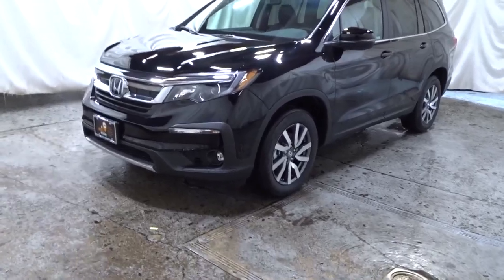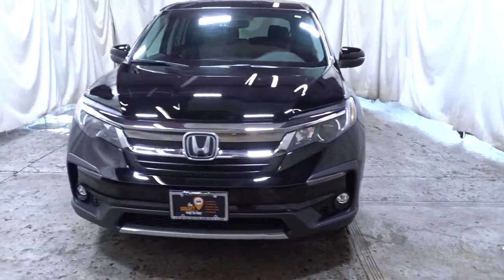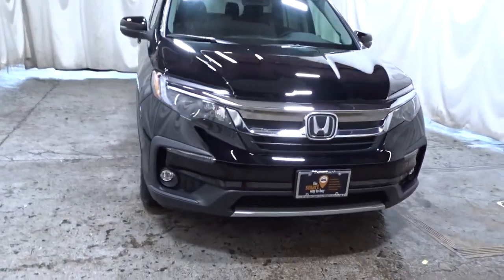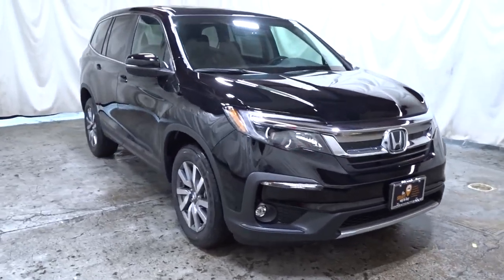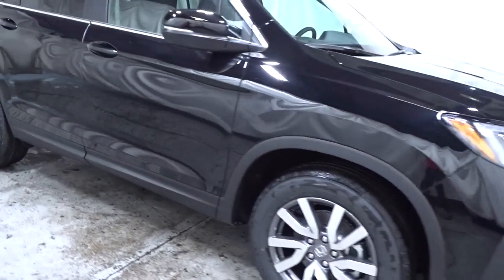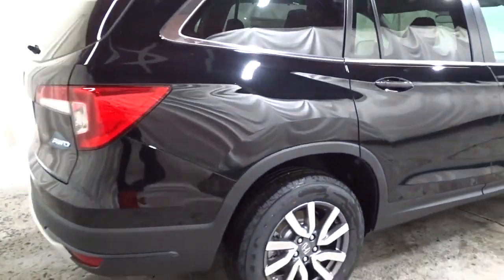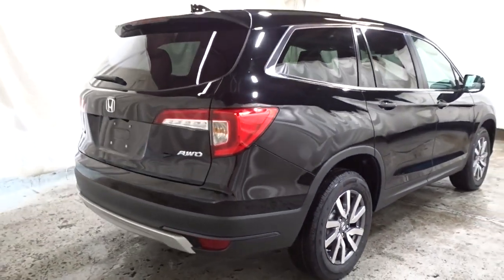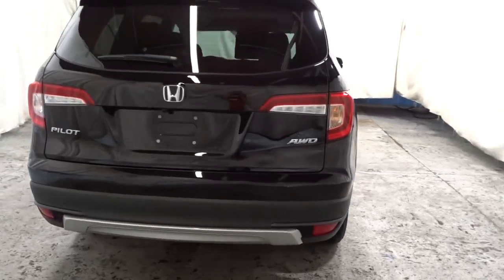2021 Honda Pilot Hudson, West New York, Jersey City, Tenafly, Paramus, NJ H5MB048931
BLACK New 2021 Honda Pilot available in Hudson, New Jersey at Hudson Honda. Servicing the West New York, Jersey City, Tenafly, Paramus, NJ area.

Hudson Honda
6608 John F Kennedy Blvd

The Smart Way To Buy! Are you tired of hidden fees and bogus rates ruining your search process? Now theres a way to avoid all of the nonsense. Introducing the smart way to buy from Hudson Honda The advantages of the smart way to buy are endless. There is no pressure throughout your search. You can finally feel at ease when purchasing a car. Since there are no hidden fees there are no surprises or gimmicks revealed when you finally make a decision. Hudson Honda salespeople are direct and value your time so there is no back and forth or confusion. They know its necessary for you to feel comfortable during the buying process and want to be trusted. The smart way to buy is smart for a reason. The team at Hudson Honda does Internet research every day to discover the right price for you. They make sure to look at competitors pricing and numbers from industry experts so you can feel confident that youre getting the best offer possible. The main factors that contribute to your final cost are market value product availability days supply in the market and the product age color and equipment. Its easy to feel secure with the smart way to buy. Want more room? Want more style? This Honda Pilot EX-L is the vehicle for you. Pull up in the vehicle and the valet will want to parked on the front row. This Honda Pilot EX-L is the vehicle others dream to own. Dont miss your chance to make it your new ride. This AWD-equipped vehicle handles well in any weather condition or terrain. Youll benefit from superb handling improved steering and excellent acceleration. Just what youve been looking for. With quality in mind this vehicle is the perfect addition to take home.